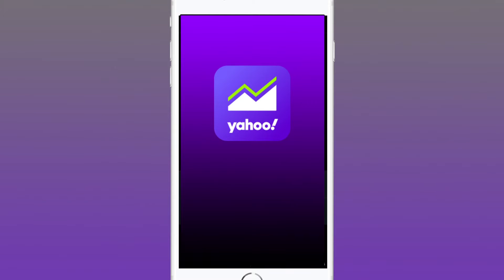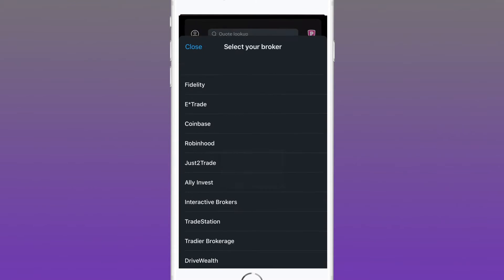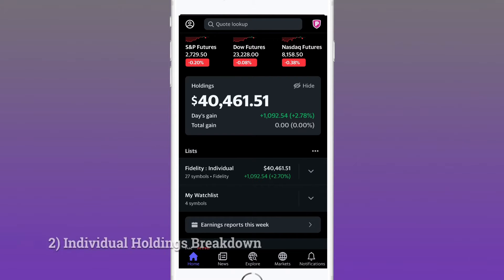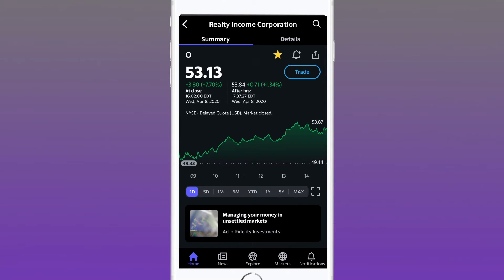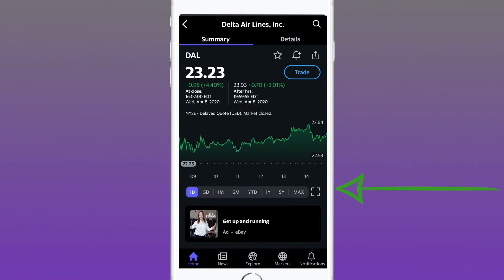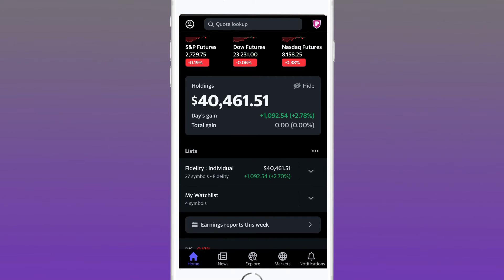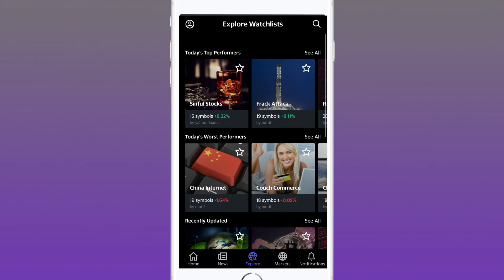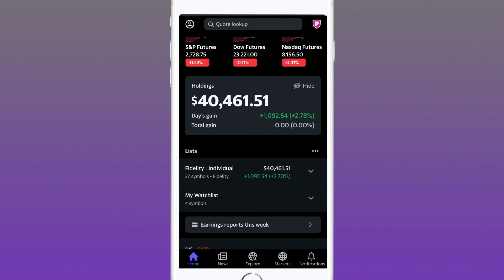Yahoo Finance App Tutorial and Review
Timestamps for features are below:

Link Broker - 0:48
Individual Holdings - 2:30
Stock Research - 3:23
Buy/Sell Stocks - 6:04
Explore Page - 7:04

Comment what Finance Mobile App you want me to review next!

My Studio Equipment Essentials:
💡LED Desk-lights
📱Ring Light + Phone Holder
🎤 Lavalier Lapel Mic
💻 Apple MacBook Pro

3 Life Changing Books:
📕Think and Grow Rich
📗Mr. Littlejohn’s Secrets to a Lifetime of Success
📘The Compound Effect